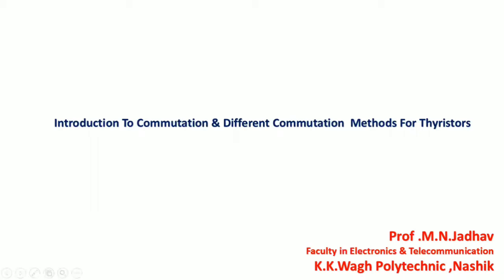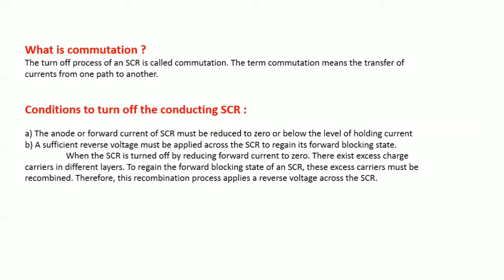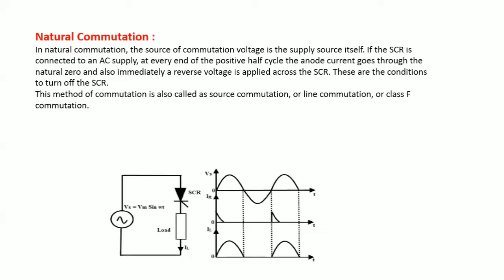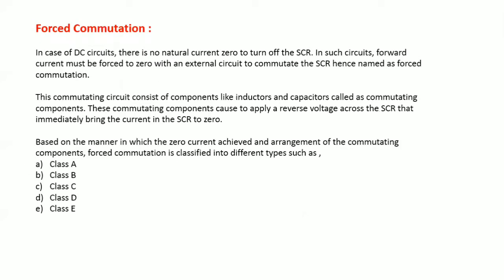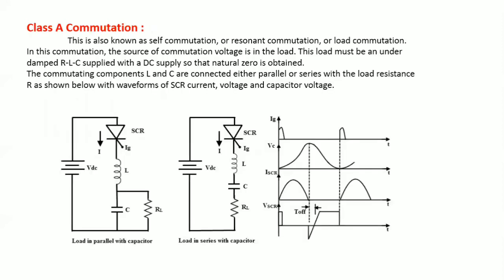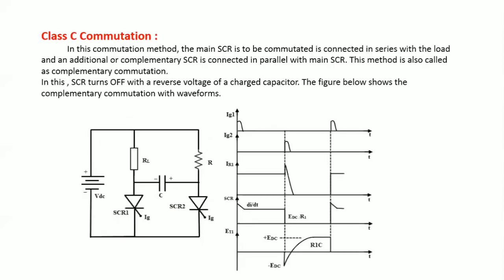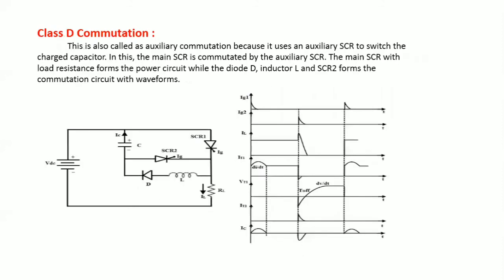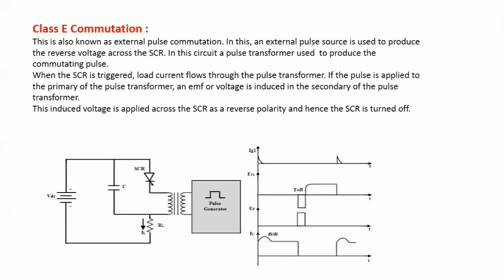Introduction to commutation and it's different types